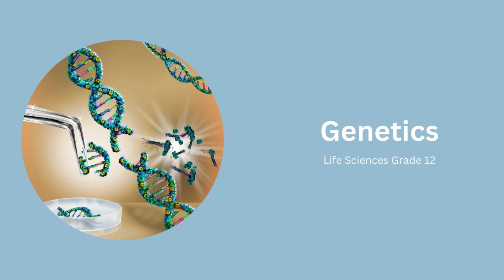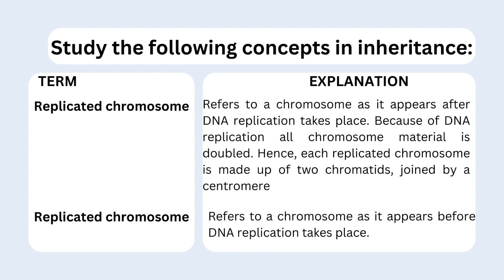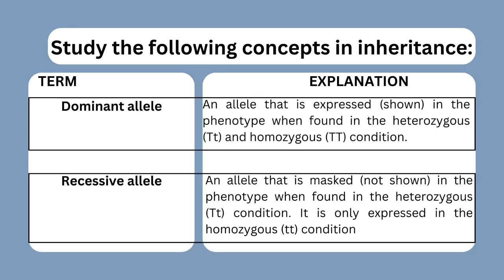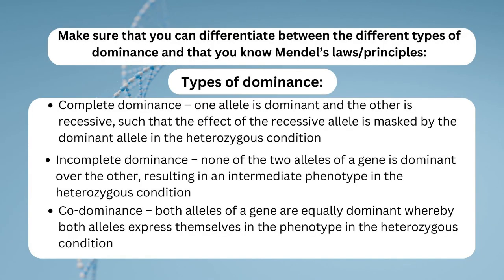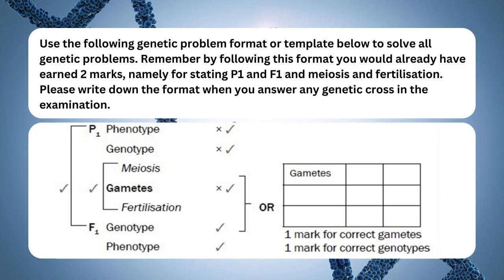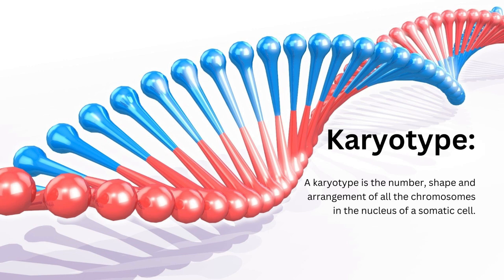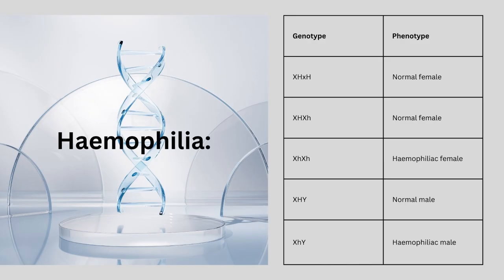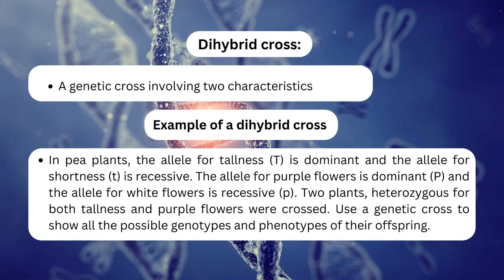Life sciences grade 12: Genetics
Life Genetics is a comprehensive resource for life sciences grade 12 students studying genetics. Explore the world of genetics with our informative videos and resources!
Get a deeper understanding of life sciences with our Genetics videos for grade 12 students. Explore the world of genetics with Life Genetics today!
Life Genetics is your go-to resource for all things genetics in life sciences grade 12. Dive into the world of genetics with our easy-to-understand resources and ace your exams!